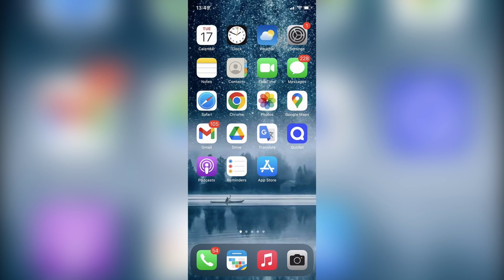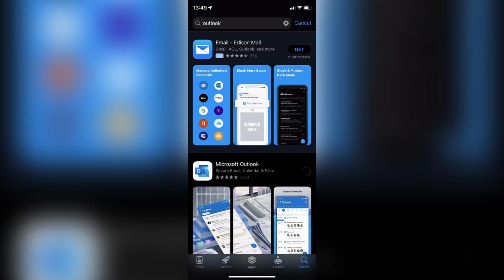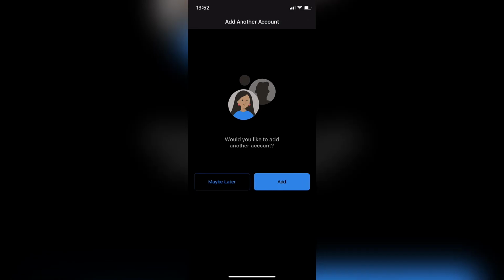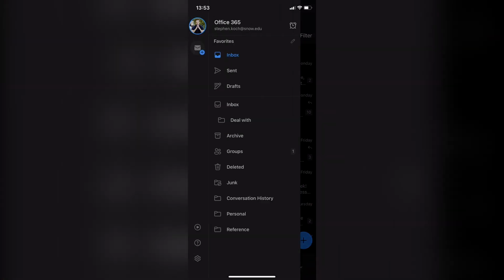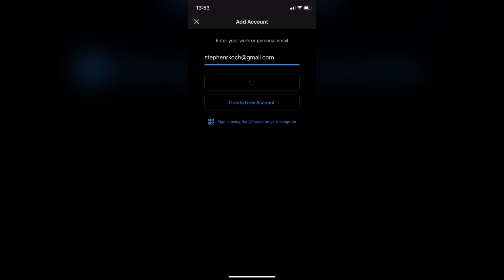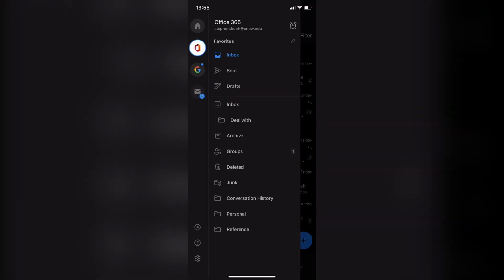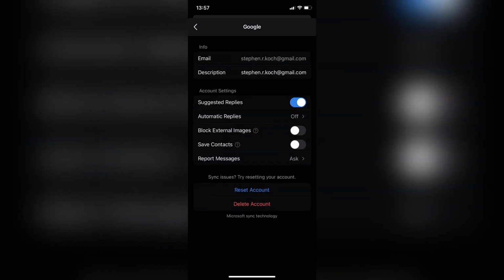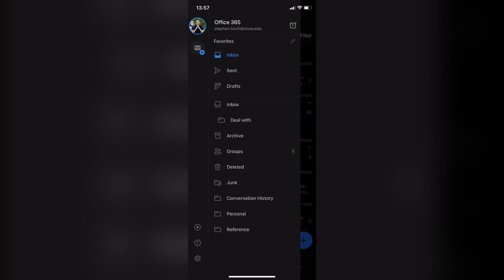Managing Outlook Accounts on Mobile - Snow College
This video explains and demonstrates out to install Microsoft Outlook for mobile, add accounts, manage multiple account inboxes, and remove accounts.